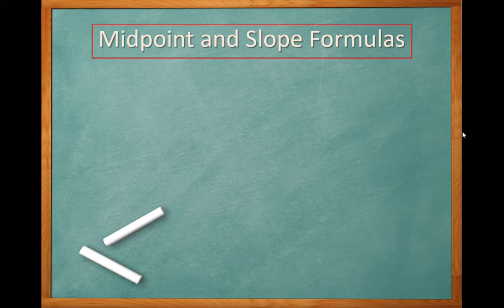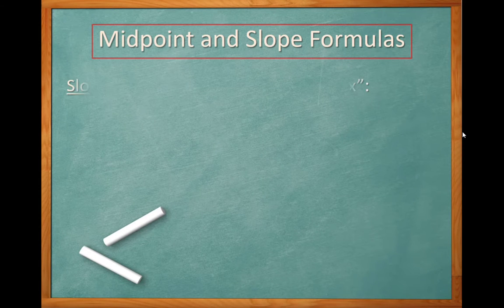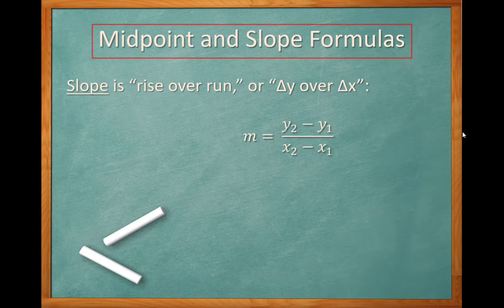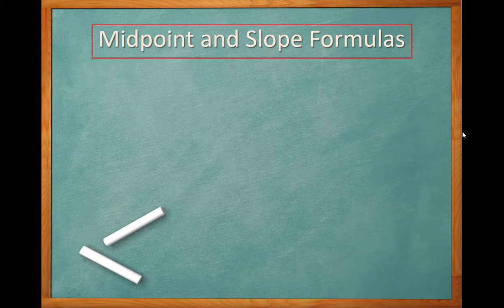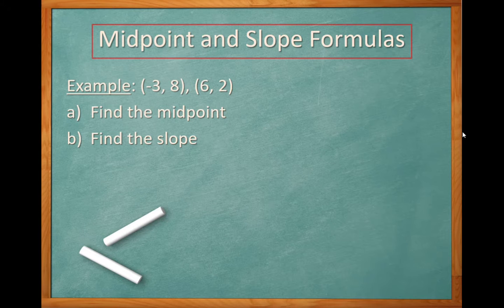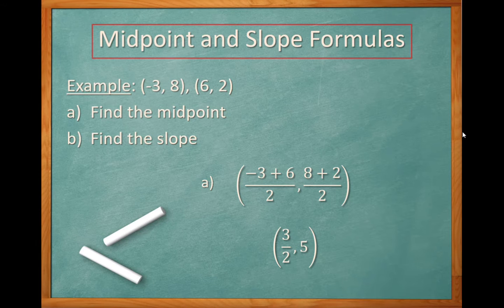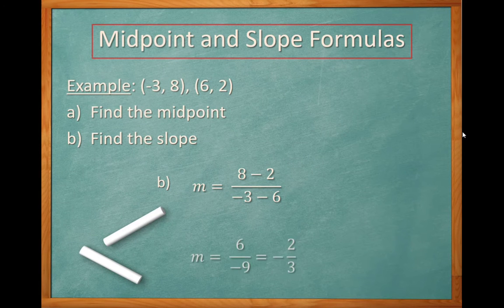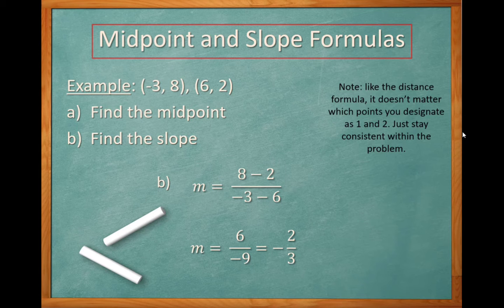4. Midpoint and Slope Formulas (4:36)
It's the beginning of the year and you realize that the summer sun has evaporated your math skills. Never fear, this video is a brush-up on the midpoint and slope formulas.
Section 1.1
I made up for my big head in the last video with no head in this one. That's a substantial improvement!